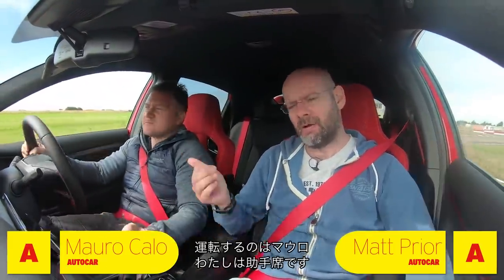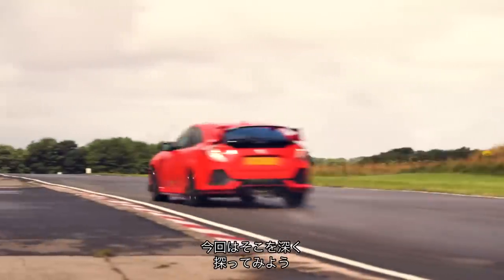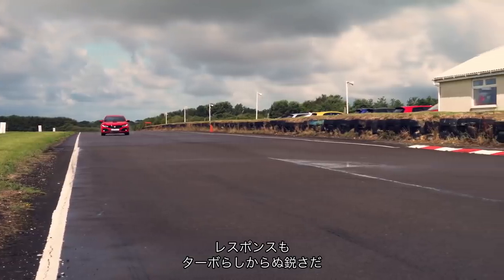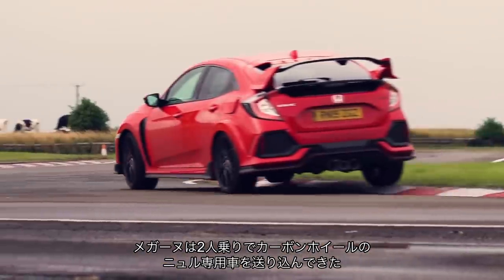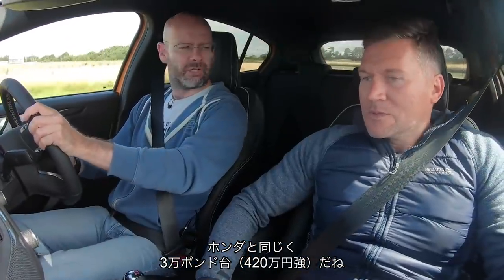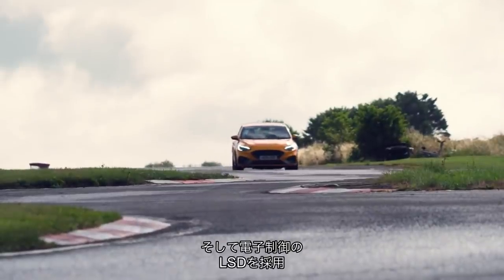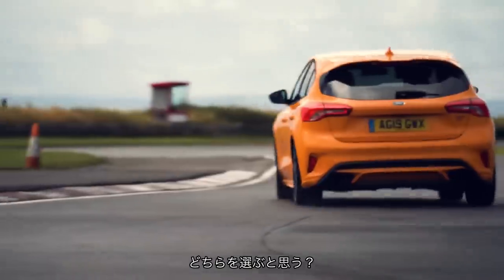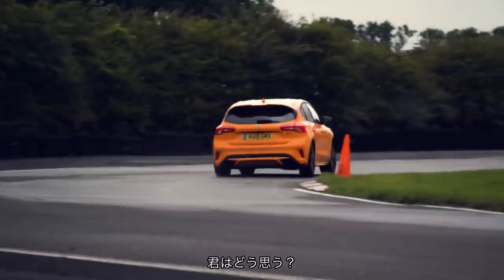日米ホットハッチ サーキット対決 シビック・タイプR vs フォーカスST 字幕付き AUTOCAR JAPAN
われわれお気に入りのホットハッチであるホンダ・シビック・タイプRと、フォード・フォーカスSTをサーキットで比較試乗しました。一時はニュルでFF最速の座に就いたシビックはその速さが際立ちます。しかし走りの楽しさの幅という点ではフォーカスが一枚上手のようです。